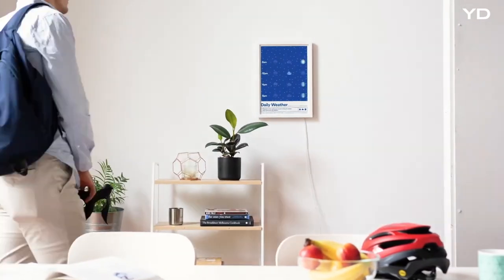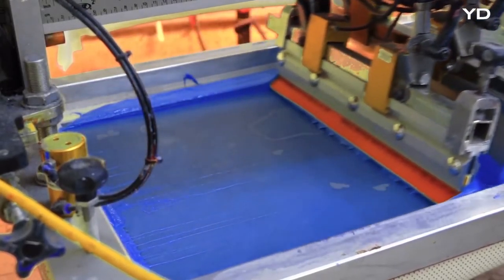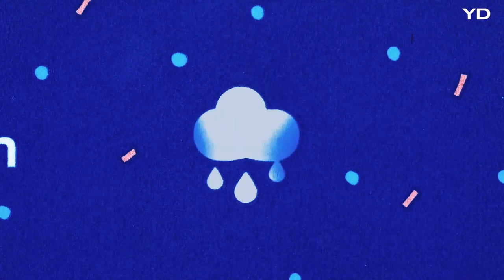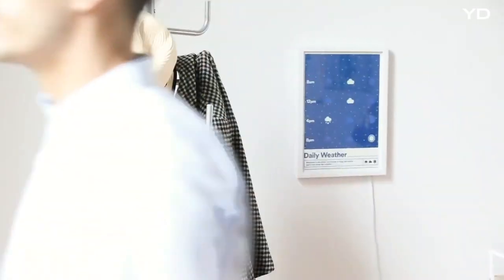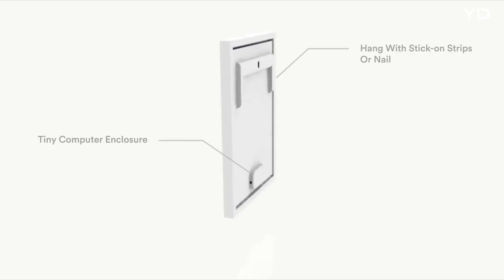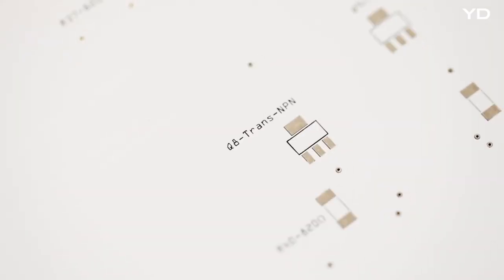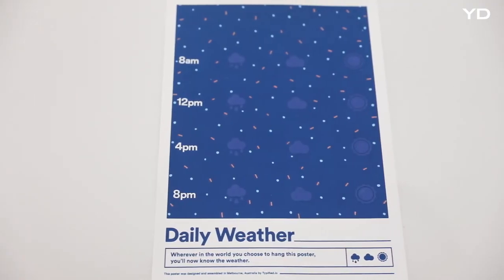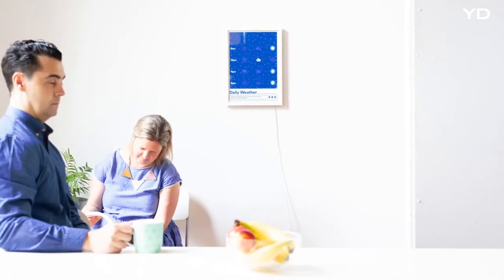A smart poster that knows the weather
As opposed to a conventional display, the Typified Weather Poster uses a combination of Paper and Smart Ink to communicate the information; a tiny computer that is concealed within the product controls a chemical change, this causes the desired smart-ink to respond. Once set-up, the Weather Poster requires little more from you than a quick glance; this non-intrusive tech doesn’t compete for your attention, nor does it demand interaction, allowing it to seamlessly fit in with your daily life.